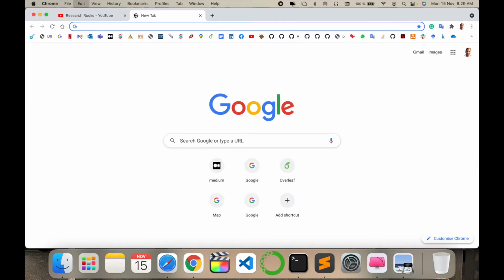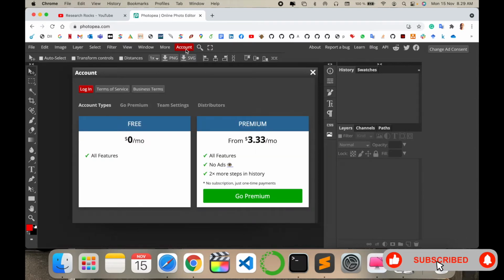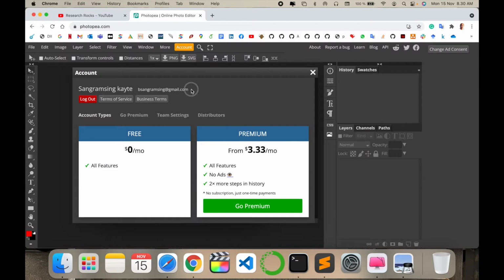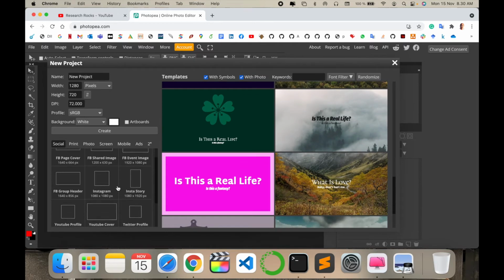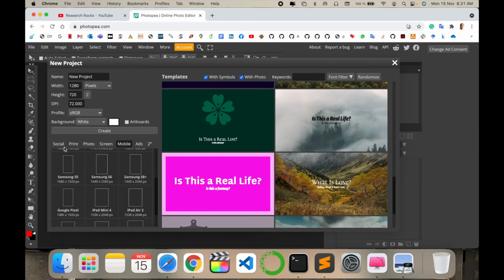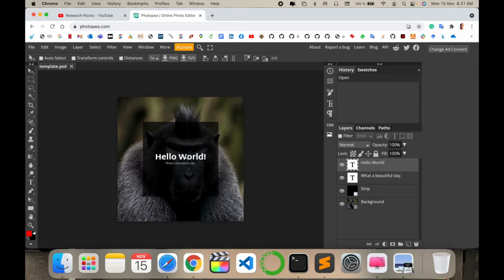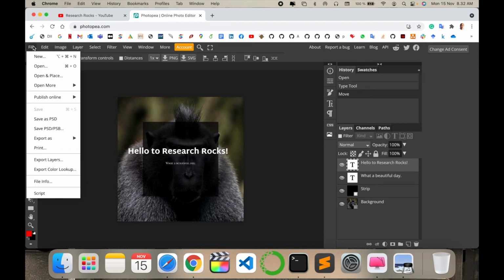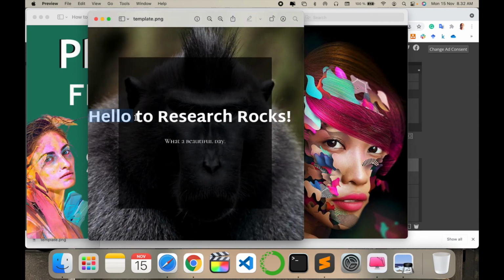How to Use Photopea Online Photo Editor | Easy Photopea Editing Guide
In this complete Photopea beginner tutorial, you'll learn how to edit photos, remove backgrounds, use layers, add text, create thumbnails, and master essential Photopea tools step by step.

Photopea is one of the best free Photoshop alternatives available online, and this tutorial is perfect for beginners, YouTubers, graphic designers, students, and content creators.

In this video, you’ll learn:
✔️ How to use Photopea for beginners
✔️ Basic Photopea tools explained
✔️ How to edit photos online for free
✔️ How to remove backgrounds in Photopea
✔️ Layers, text, effects, and exporting
✔️ Tips to make professional thumbnails and graphics

Photopea tutorial, online photo editor, free Photoshop alternative, Photopea beginner guide, how to edit photos online, Photopea editing tutorial, Photopea layers tutorial, remove background Photopea, Photopea thumbnail tutorial.

Photopea tutorial for beginners
How to use Photopea
Photopea online editor tutorial
Free Photoshop alternative
Photopea background removal
Photopea thumbnail tutorial
Photopea photo editing tutorial
Learn Photopea fast
Best free online photo editor
Photopea layers explained